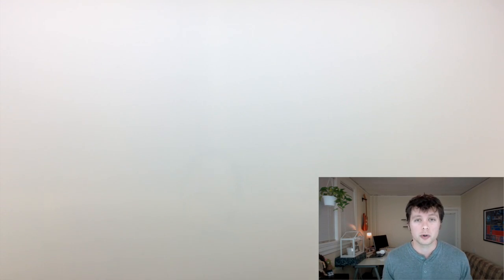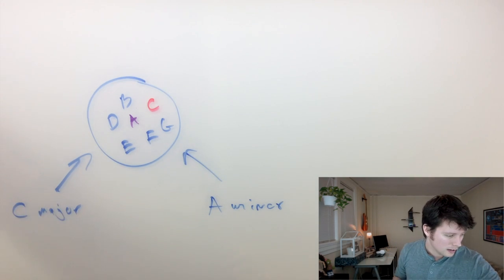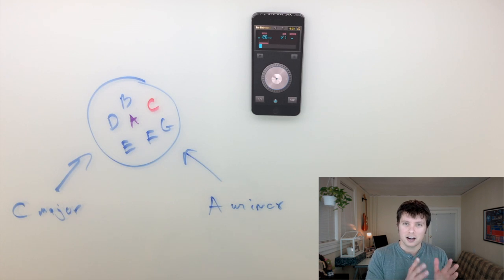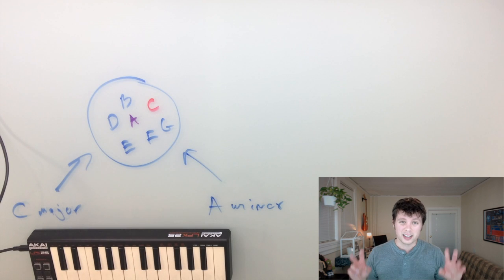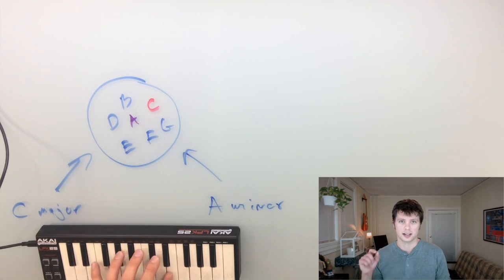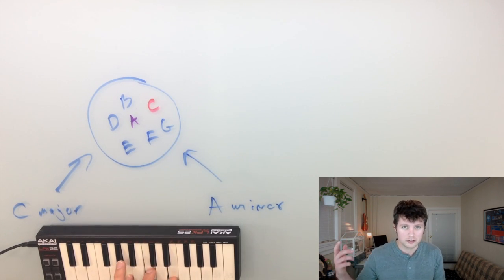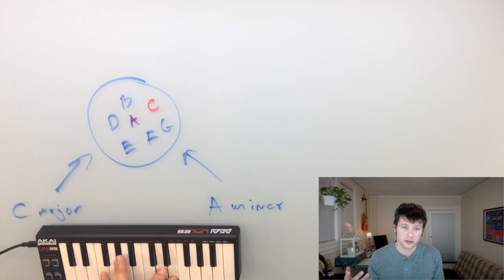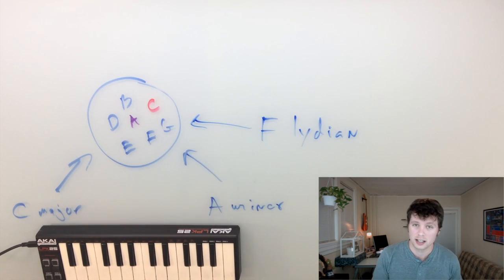Why C major and A minor are Not the Same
This one is all about relative keys. If two keys have all the same notes in them, how are they different? I also talk a about the whole tone scale, the harmonic minor scale, and a bit about modes.

This video is pretty beginner-friendly, but it does assume you're at least familiar with the idea of major and minor scales. Here's a couple videos to get you up to speed if you're not: